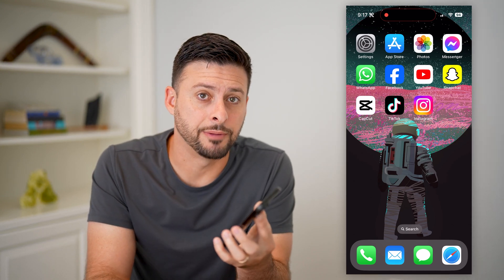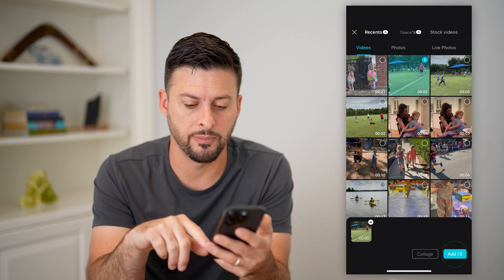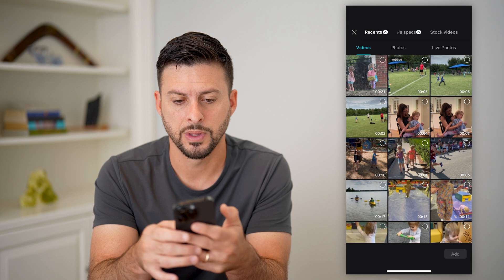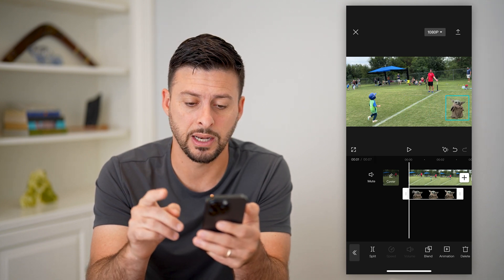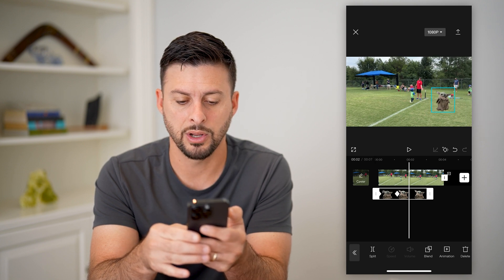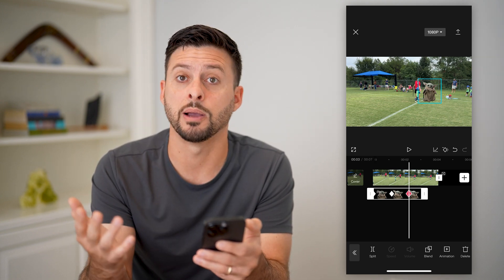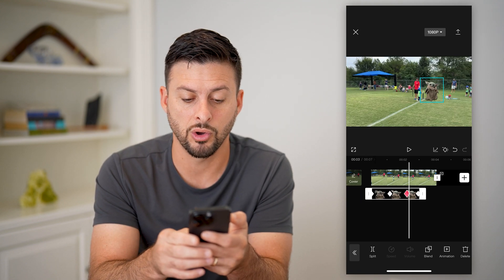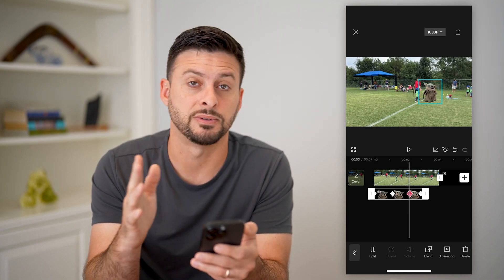How To Animate In CapCut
Here's how you can animate anything in CapCut to make it move wherever you want on the video.